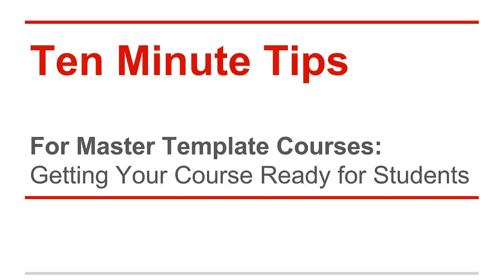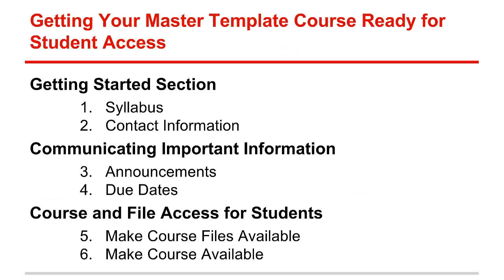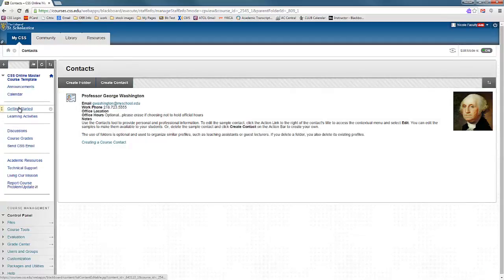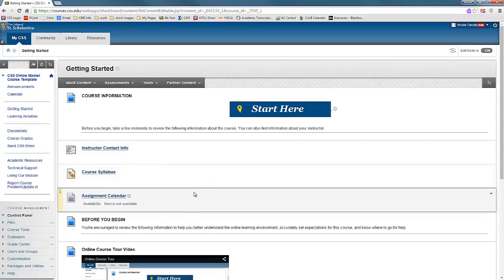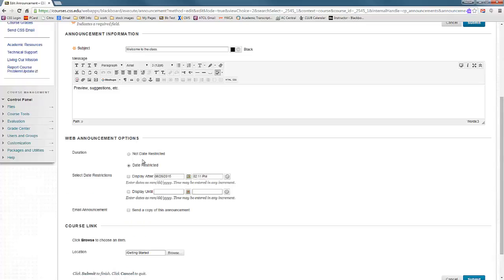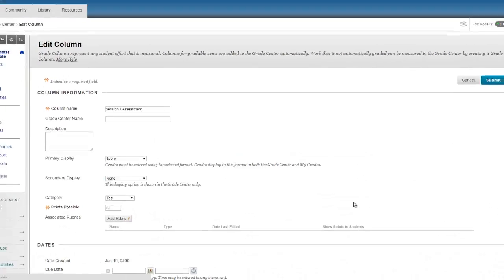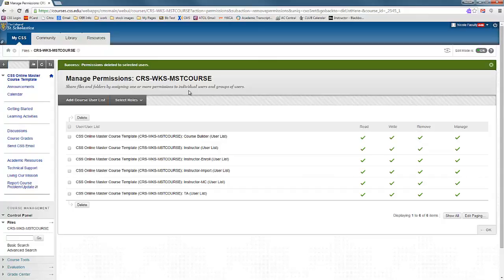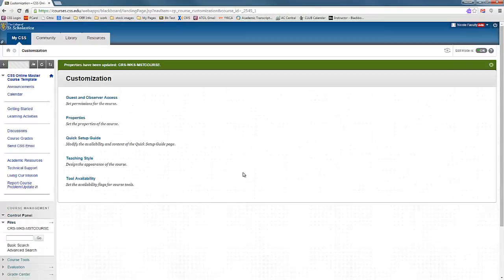Getting Your Blackboard Course Ready for Students - Master Template Courses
This video covers six essential steps to take to get your Blackboard course ready for student access. The steps are specific for courses that follow the CSS master template, with content pre-populated in the course in Blackboard.